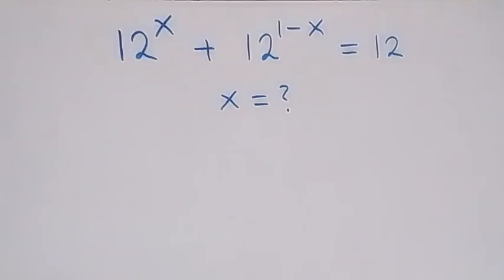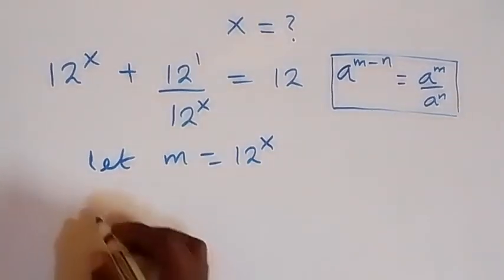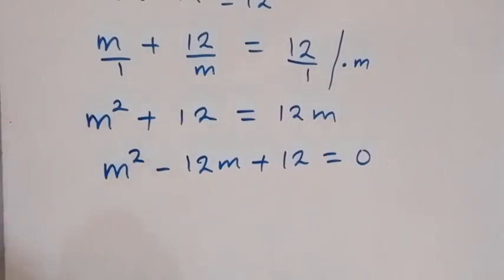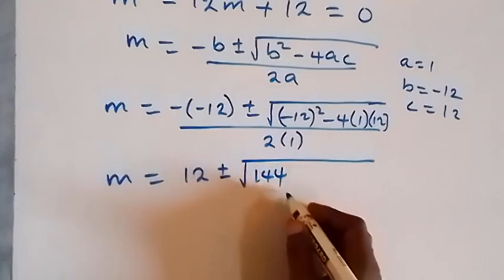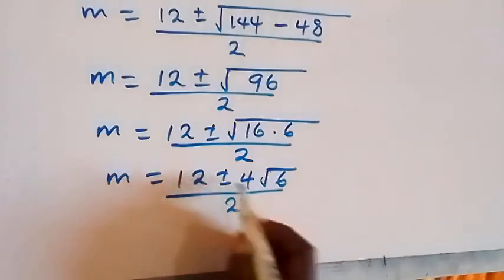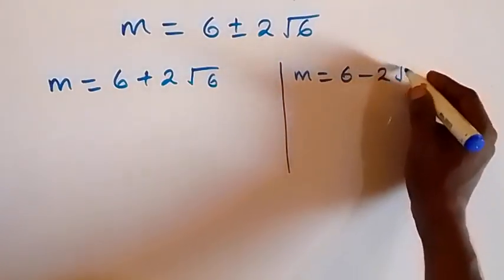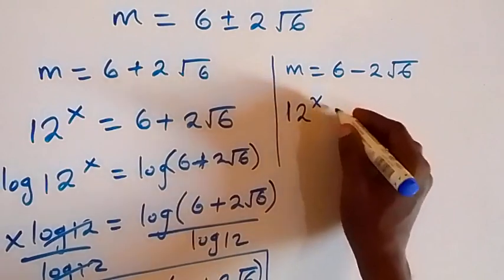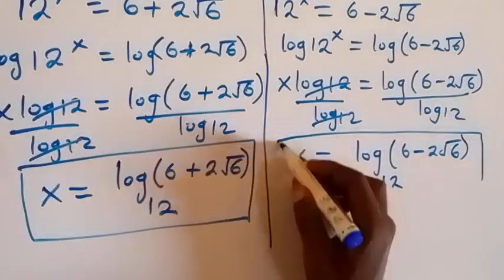Germany | Math Olympiad | Can you solve this ?